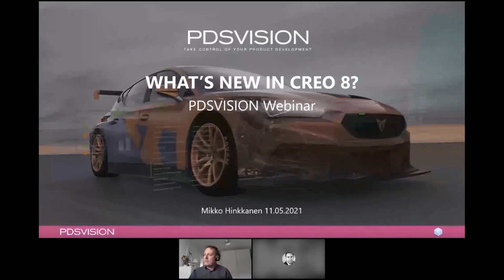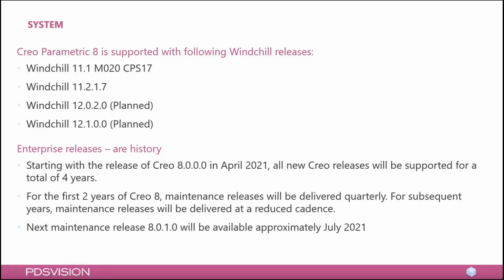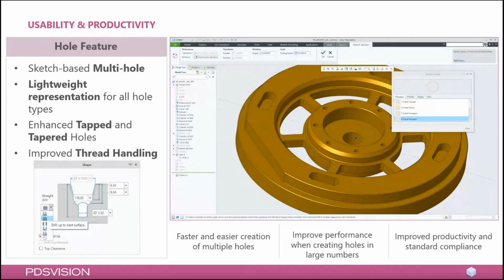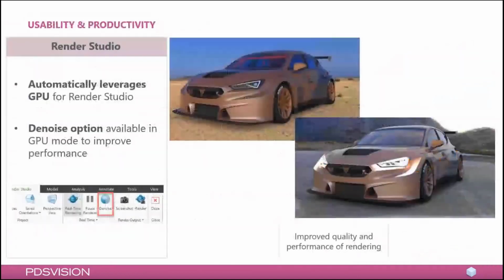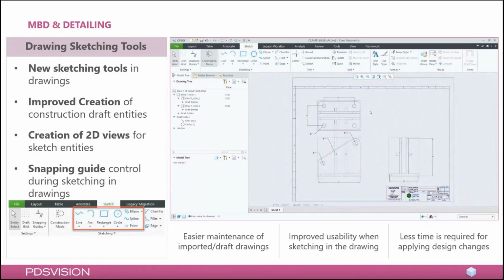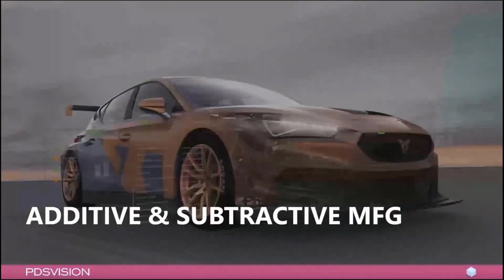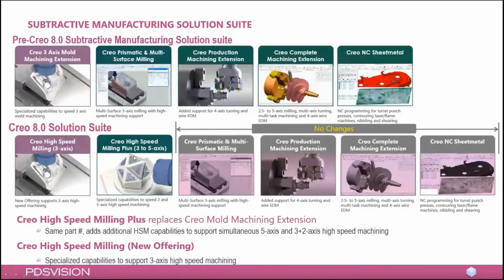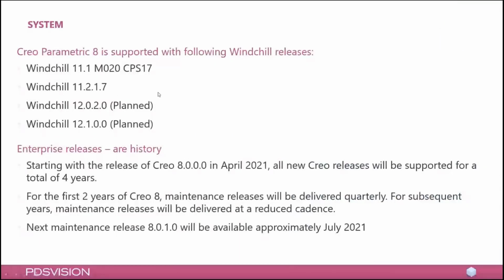What's new in Creo 8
Join our European Partners PDSVISION as they present an overview of the latest enhancements to PTC Creo 8.0 - The latest edition the family of CAD solutions available from PTC.

(English)